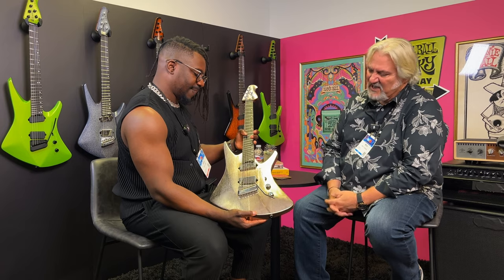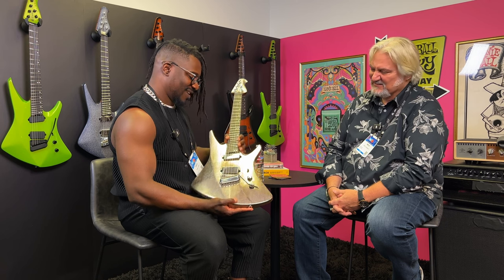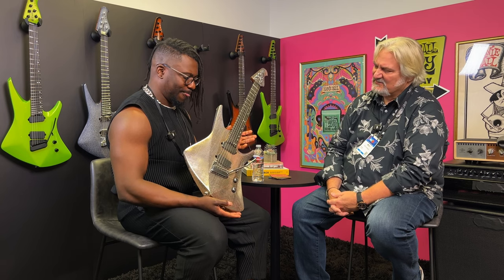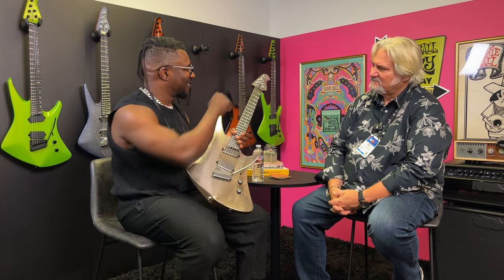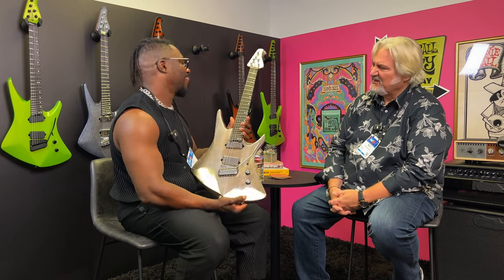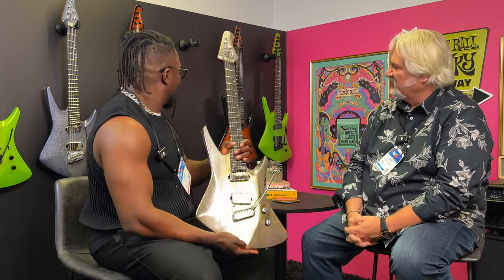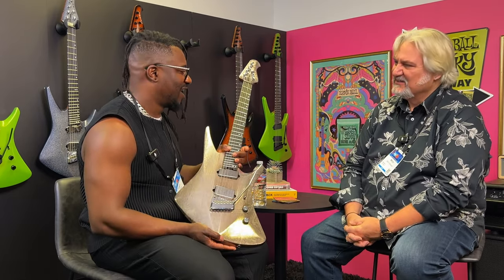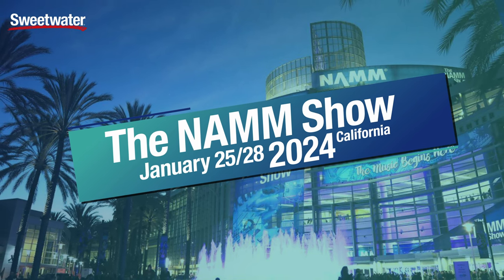Tosin Abasi X Music Man: Kaizen & Engineering the Evolution of Guitar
It may surprise you to learn that Tosin Abasi is, by his own admission, a largely self-taught guitarist. With his only prior musical experiences being elementary school clarinet and an impulsive decision to strum away on a friend’s guitar, he ultimately expanded his knowledge by renting ’80s hair-metal guitar-tutorial tapes. This would solidify the sonic foundation that allowed him to build Animals as Leaders, the solo project that, after more than a decade at the helm, would see him emerge among the vanguard of next-gen virtuoso players. The same spirit of curiosity that enabled him to intuitively craft riffs with zero previous experience fueled a desire to answer the question that’s plagued guitarists for years: where does the guitar go next? With the help of Music Man’s multifaceted expertise and meticulous commitment to R&D, the Kaizen collection of guitars would emerge in 2022. With no flat surfaces, a 3D-printed rear plate, a multi-scale tremolo, and Music Man’s proprietary “Infinity Radius” fretboard, Abasi and Music Man just may have found their answer. During Namm 2024, Sweetwater’s Mitch Gallagher caught up with Tosin Abasi at Music Man’s “eagle’s nest” booth to talk all things gear, growth, and innovation. Check it out!